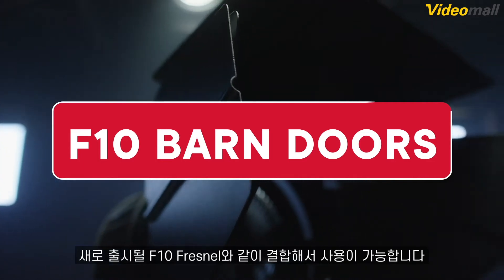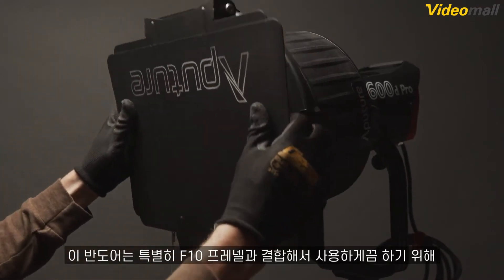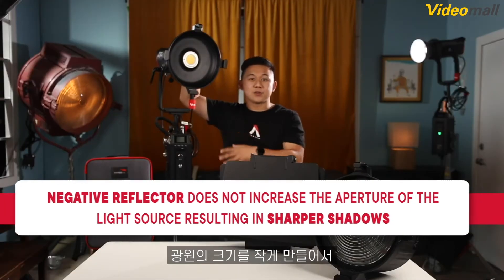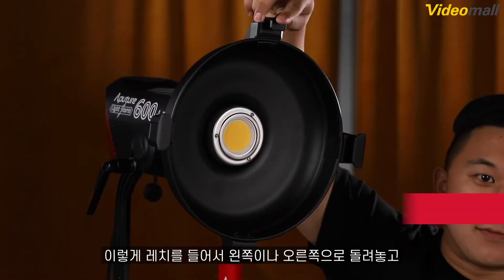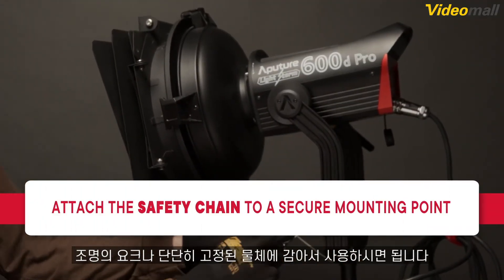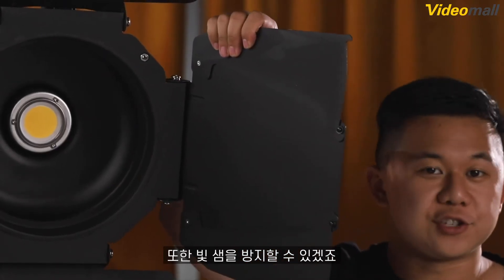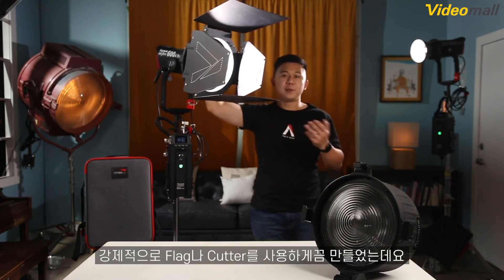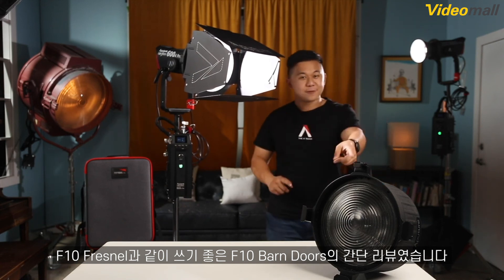Aputure 600D Pro 조명용 반도어 F10 Barn Doors 소개 - 비디오몰[ videomall ]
600D Pro전용 F10 BarnDoors
600D Pro 와 함께 사용할 수 있는 F10 Barndoors 입니다.
디자인은 과열은 방지하고 넓은 면적으로 빛을 차단하기 위해 특수도료를 도장하고 있습니다.
좌우 도어에는 빛을 확실하게 제어하기 위한 가변도어를 채용함으로써 반도어의 부피는 늘어나지 않으면서 뛰어난 고보 역할을 하기위해 설계되었습니다.
F10 Barndoors와 호환됩니다.